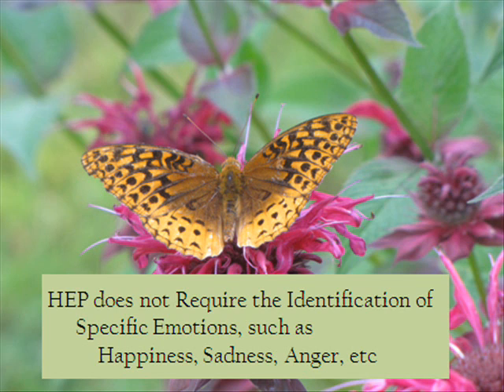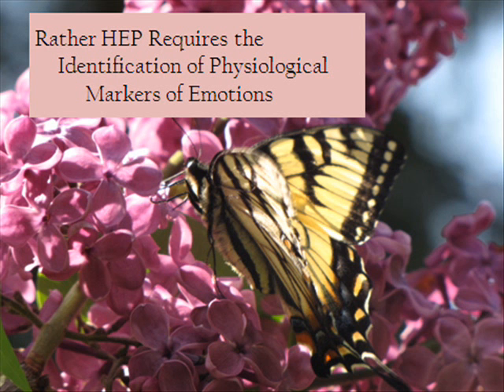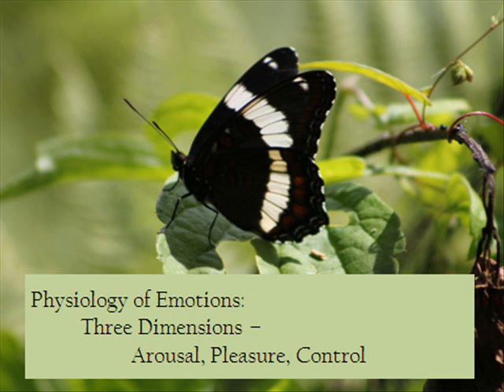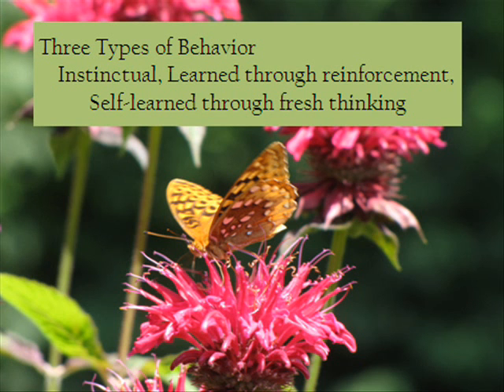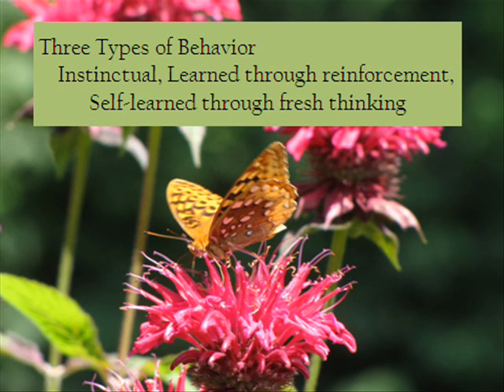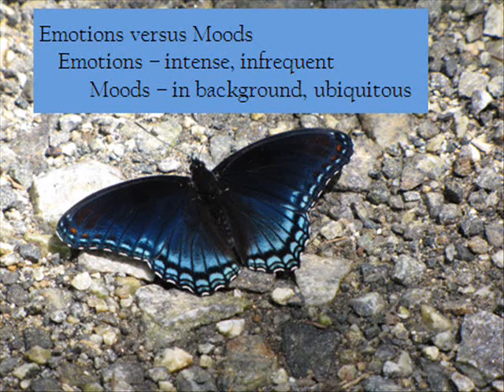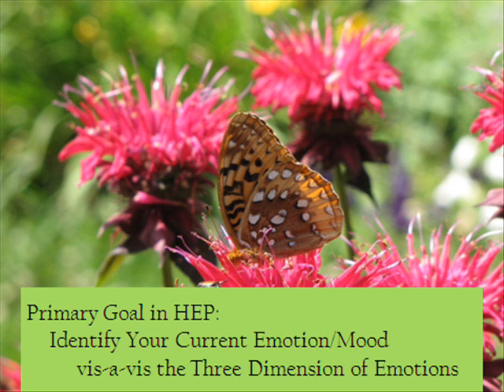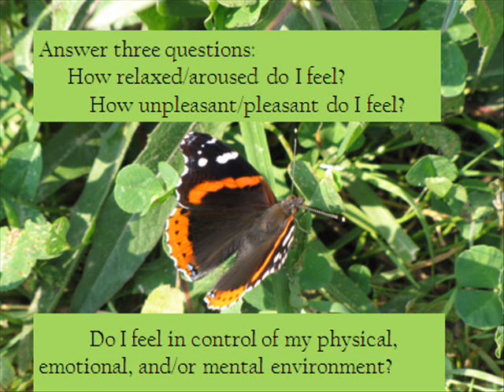Holistic Emotive Practices: Volume 1, Part 2: Emotion Physiology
The second part of a series of talks on Holistic Emotive Practices, or HEP for short.  HEP consists of practices that involve the use of speech sounds to promote emotional balance and spiritual growth.  In this presentation I discuss the three physiological dimensions of emotions.